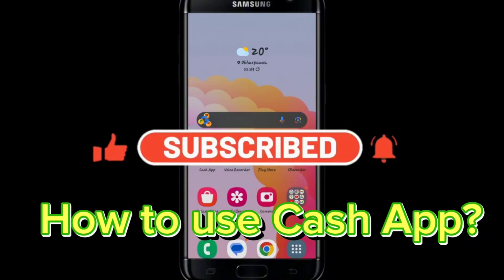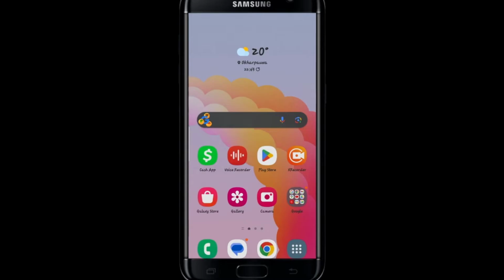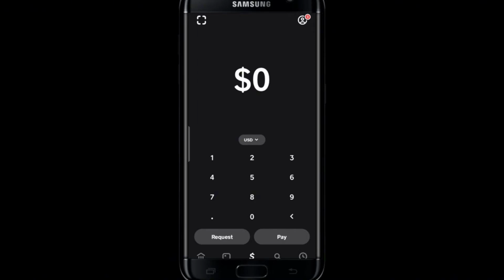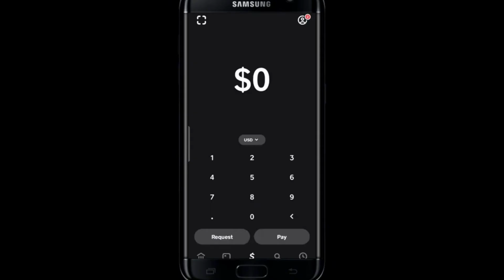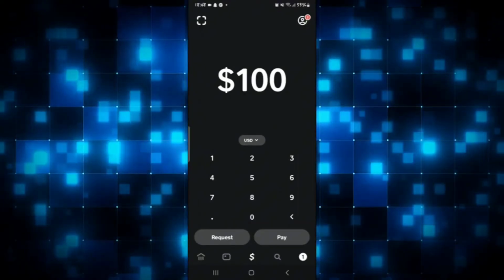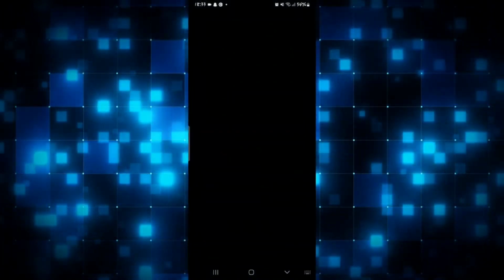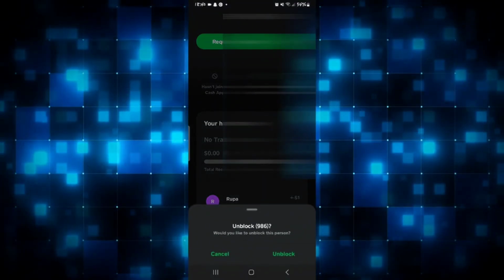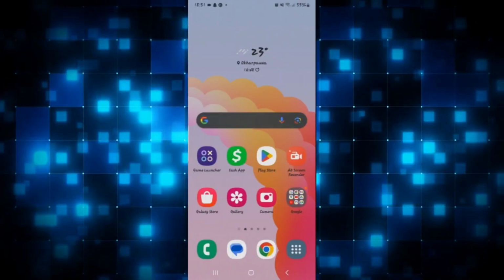How to Use Cash App? Cash App Beginner's Tutorial 2023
Are you new to Cash App and looking for a simple and comprehensive guide to get started? Look no further! Welcome to our Cash App Beginner's Tutorial for 2023, where we'll walk you through everything you need to know about using this popular mobile payment app.

0:07 Activate Cash App Card
1:09 Change Your Cash App Password
2:14 Invite friends on Cash App
3:18 Find Cash App Name
4:11 Link Bank to Cash App
5:27 Reset Your CashApp PIN
6:33 Fix Unusual Activity on Cash App
8:04 Find Cash App Account Number on Android
8:54 Cash Out on Cash App
10:06 Add Card on Cash App
10:57 Add Cash to Cashapp Application
12:06 Block Someone on Cash App
12:53 Unblock Someone on Cash App
13:43 Buy Bitcoin on Cashapp
14:54 Delete Cash App Account